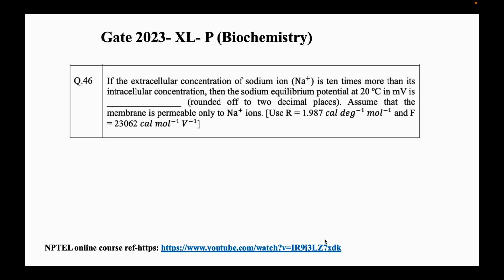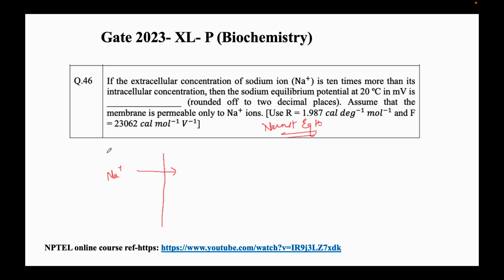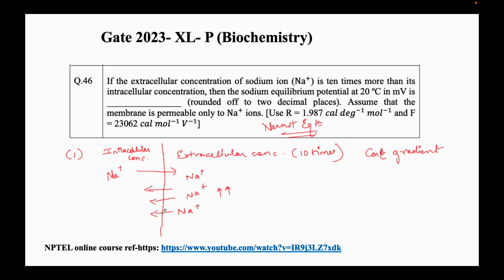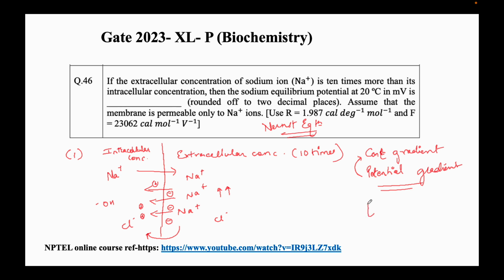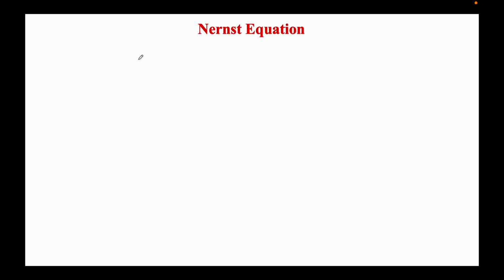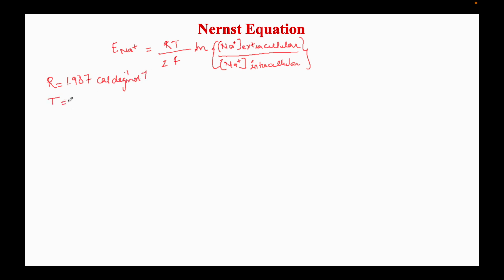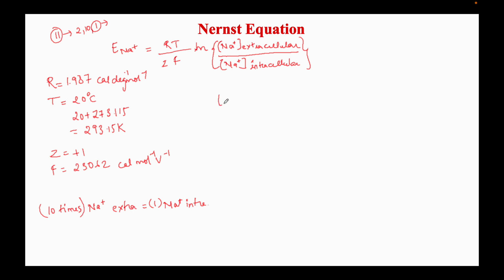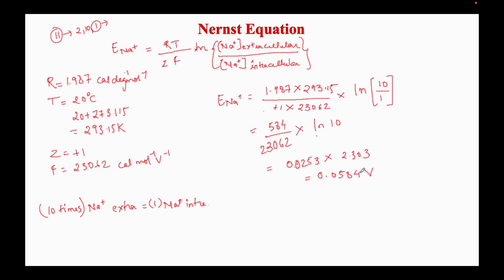Q46 XL-Q 2023